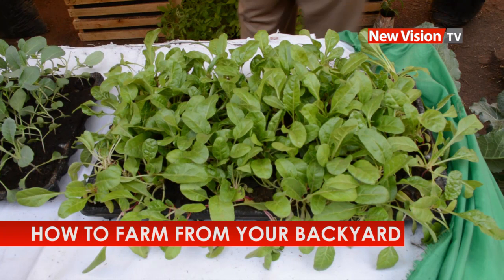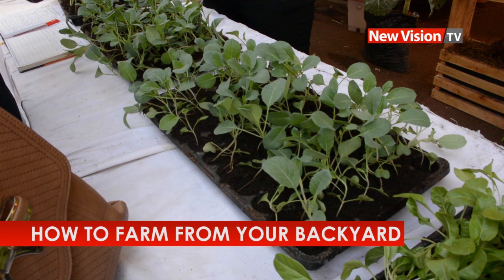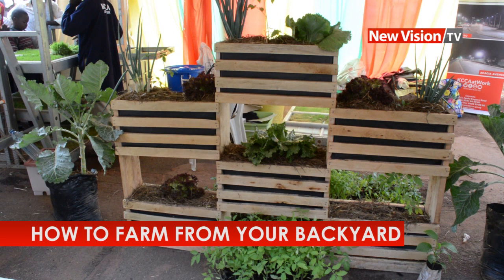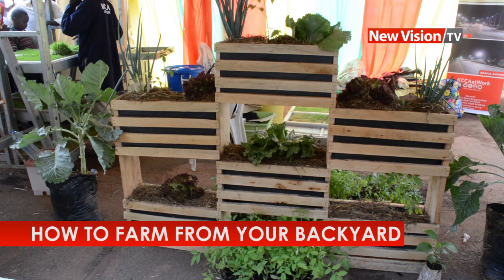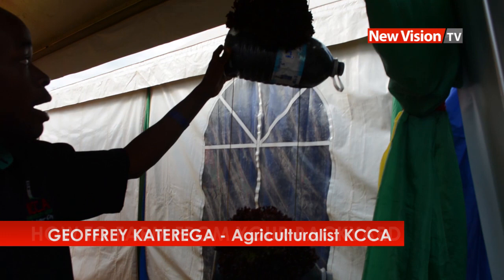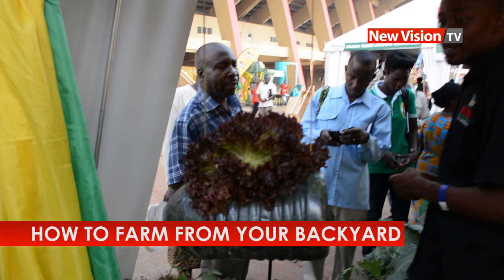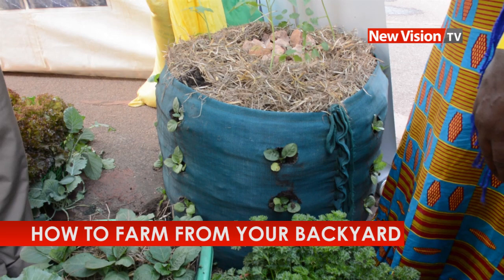How to farm from your backyard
Find tips on how you can you can farm from your backyard at the Harvest Money expo